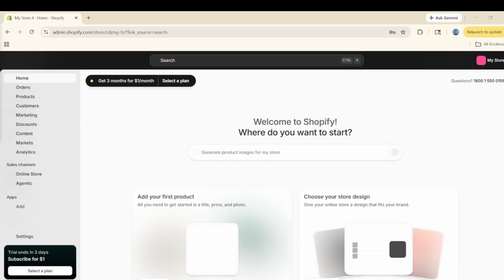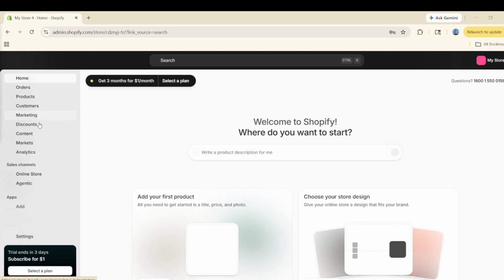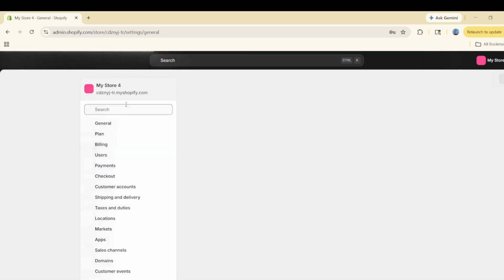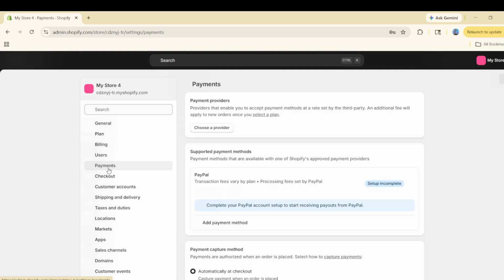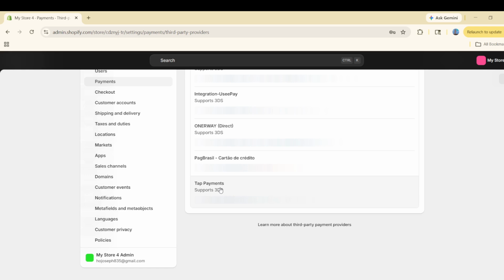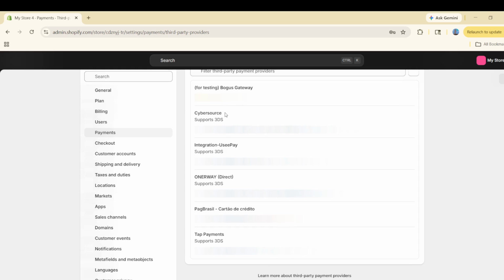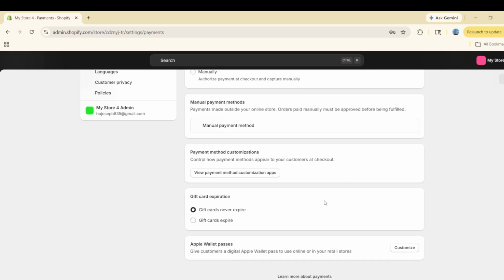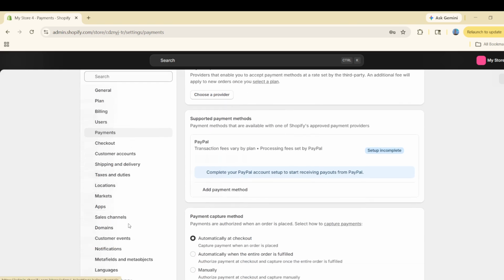How To Transfer Money From Shopify To Bank Account [2026 Guide]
How To Transfer Money From Shopify To Bank Account

Learn how to transfer money from Shopify to bank account fast and avoid payout confusion. This quick Shopify tutorial shows where to check Shopify Payments balance, payout schedule, and deposit status so you know when funds hit your bank. Perfect if you’re searching for shopify payout to bank, withdraw money from shopify, or shopify payments deposit.